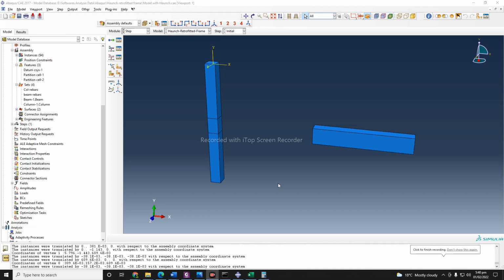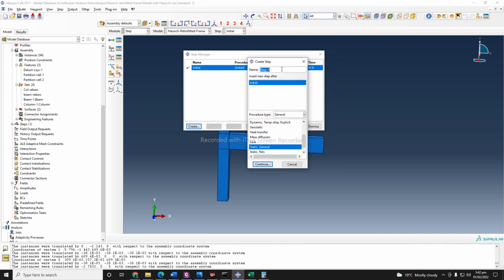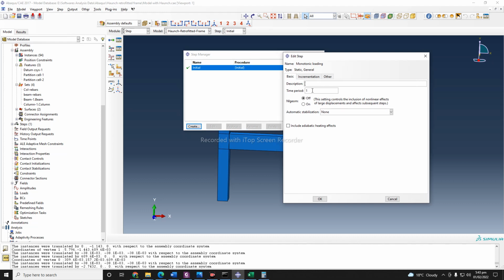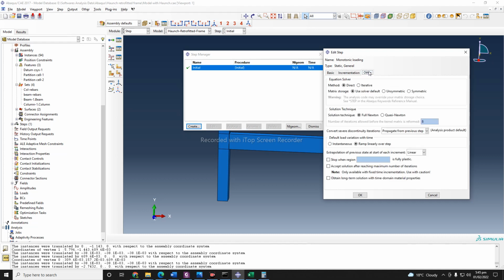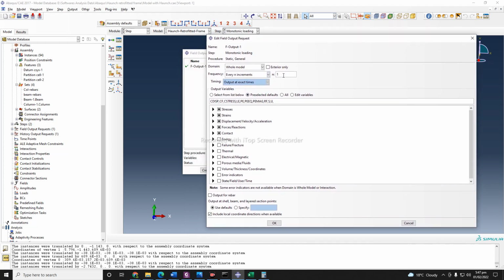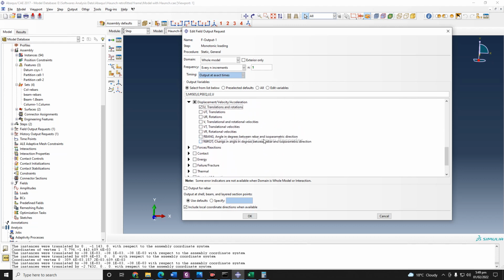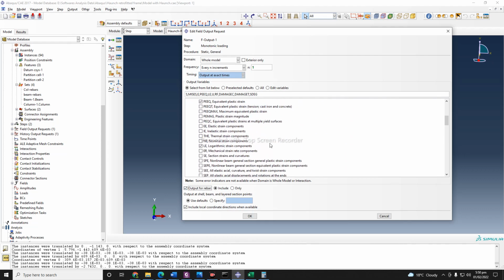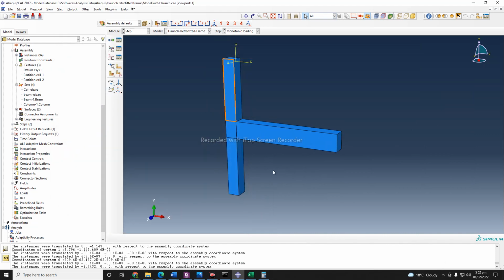5. Step Module in details - Reinforced Concrete Beam Column in ABAQUS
Reinforced Beam Column in ABAQUS
Step module in ABAQUS
Assigning Materials Properties in ABAQUS
Concrete Damage Plasticity (CDP) Model in ABAQUS